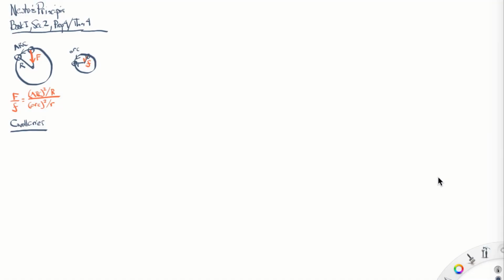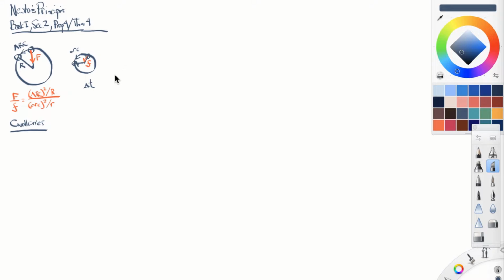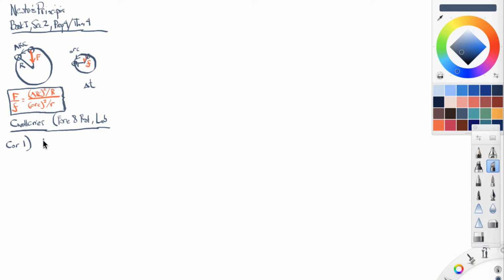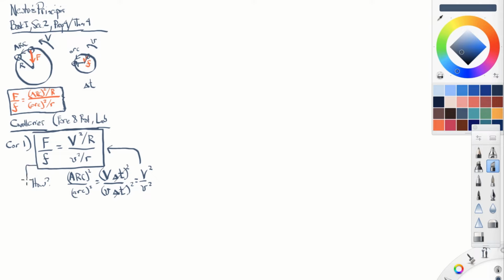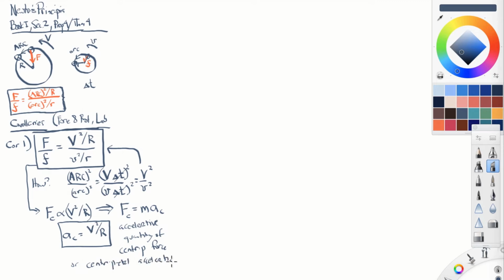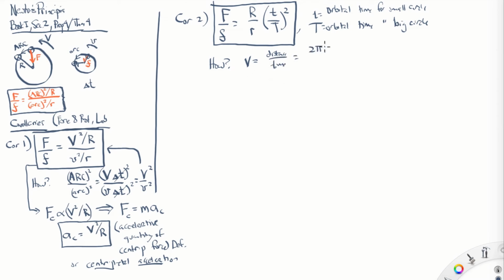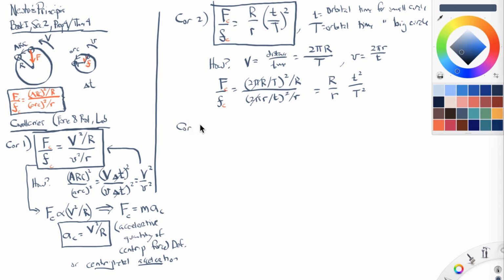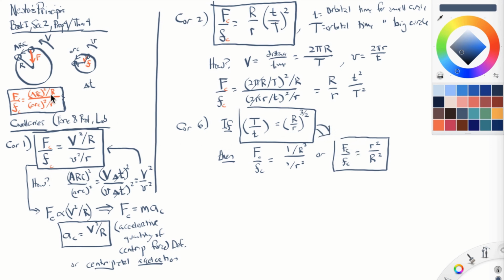Centripetal force and acceleration (ASGv2Ch24Lect06)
Newton's Proposition 4 (Theorem 4) provides a link between the motion of orbiting bodies and the strength of the centripetal force required to keep them in orbit.  In this lecture, we explore the corollaries of this proposition.  In particular, we show how the centripetal forces are related to the orbital speeds, orbital radii, and orbital periods.